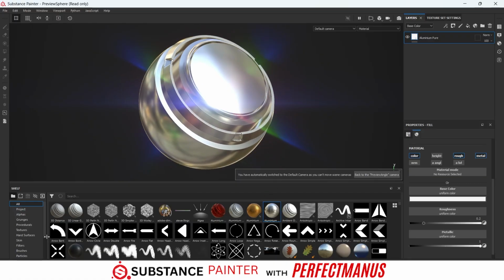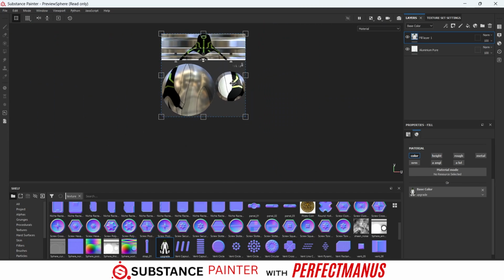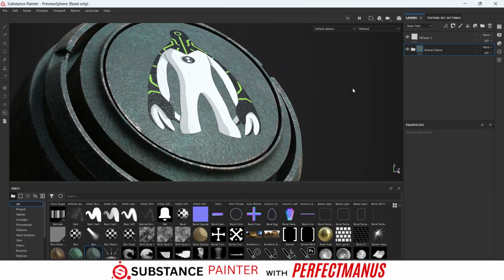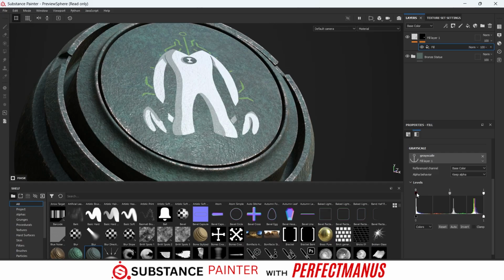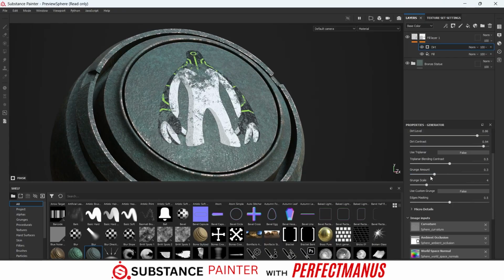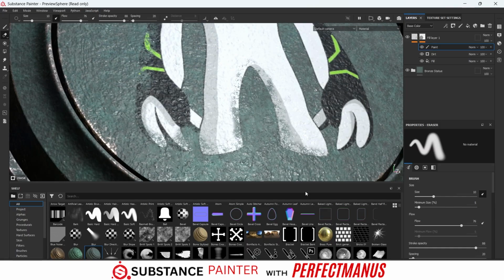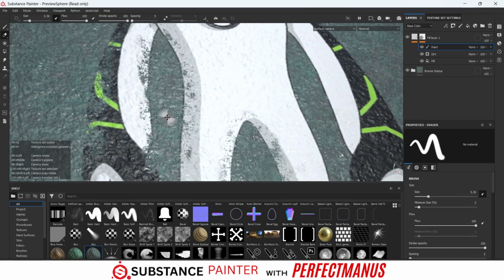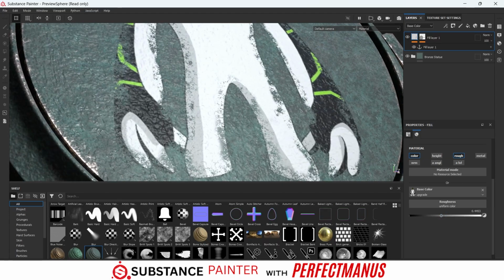How to Add Texture Image on Surface in Substance Painter | PerfectManus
Welcome to PerfectManus!
In this Substance Painter tutorial, I’ll show you step by step how to apply a texture image on a surface using dirt, grunge, scratches, and other damage effects.

🌟 What you’ll learn in this video:
- Importing texture images in Substance Painter
- Projecting textures on surfaces
- Adding dirt
- Blending multiple textures for realism
- Tips for making your assets game-ready

This tutorial is beginner-friendly but also helpful for intermediate artists who want to improve their Substance Painter workflow.

📌 Perfect for 3D artists, game designers, and anyone working with PBR texturing.